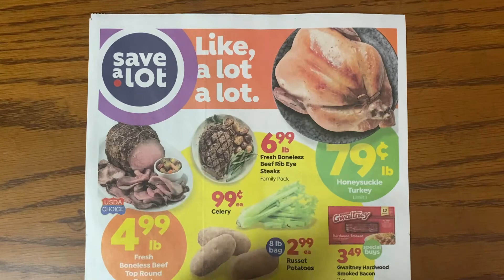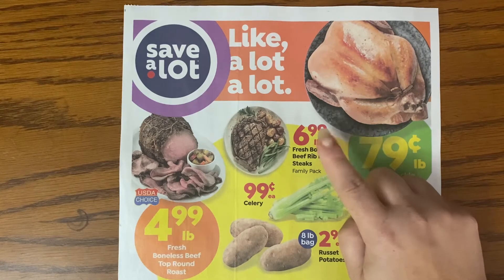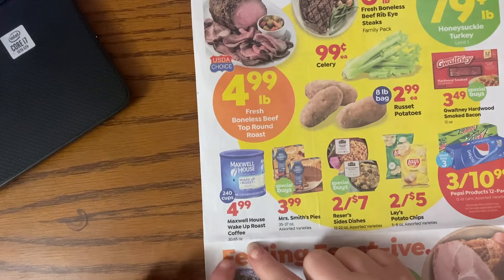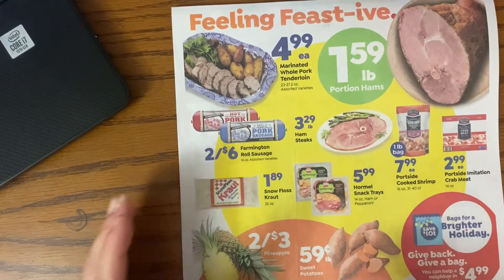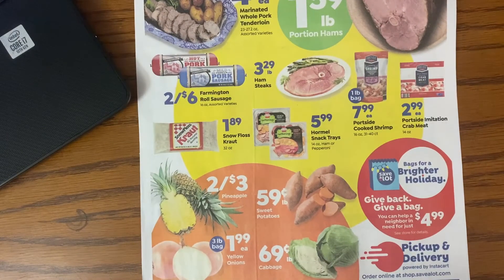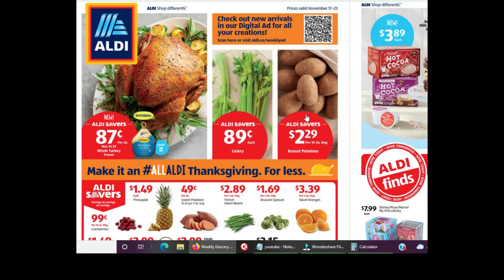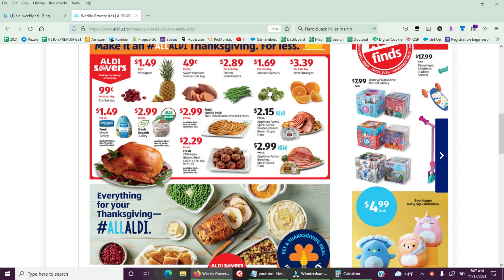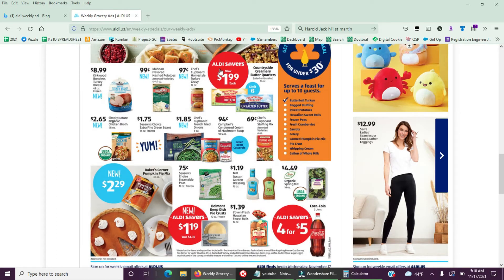Aldi Weekly Ad 11/17-23/21 |April Holly Smith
Etsy shop with my weekly budget spreadsheet:

GENERAL INFO